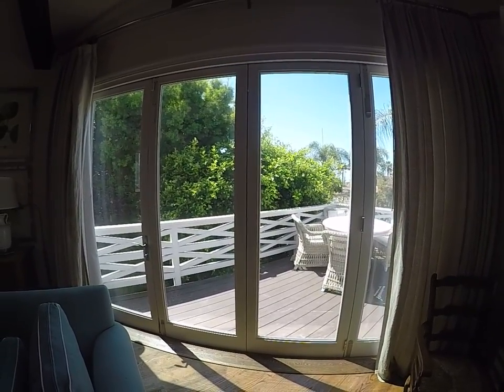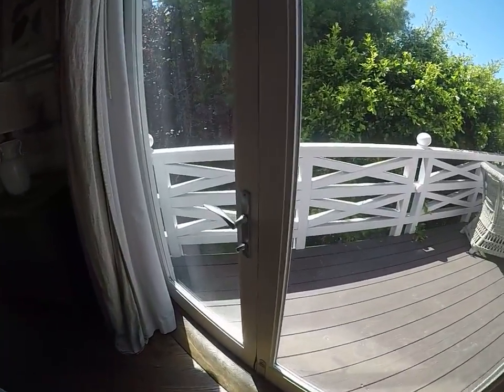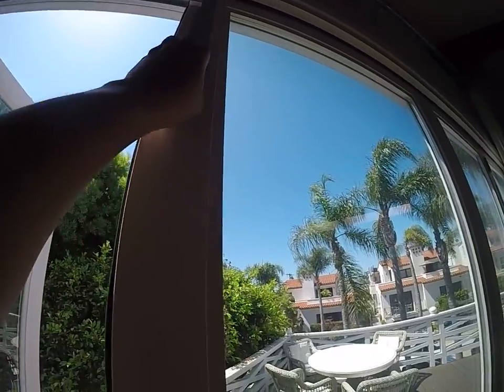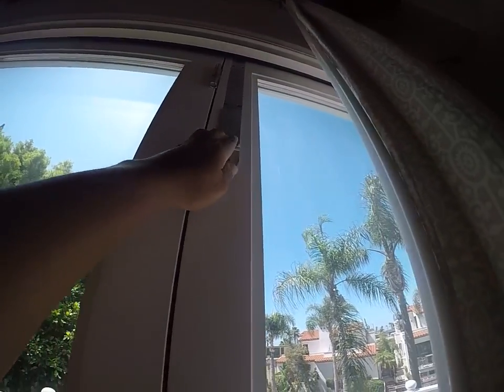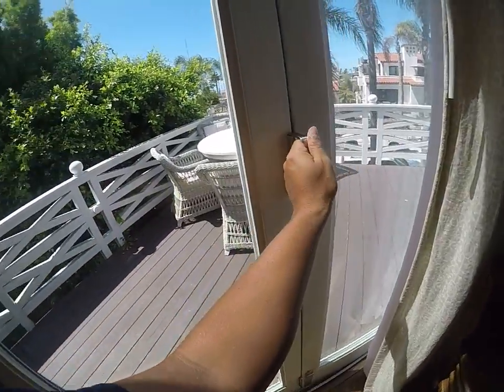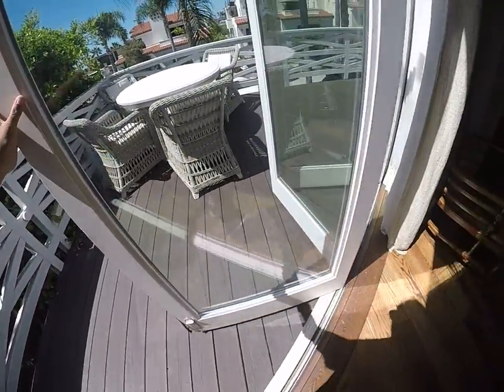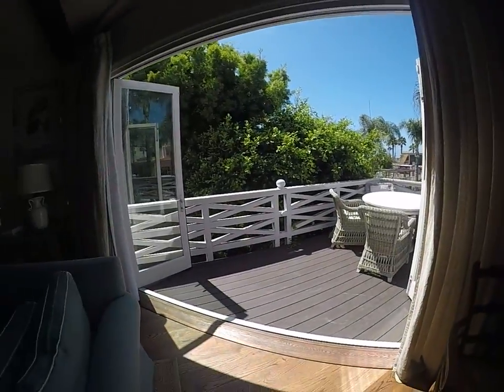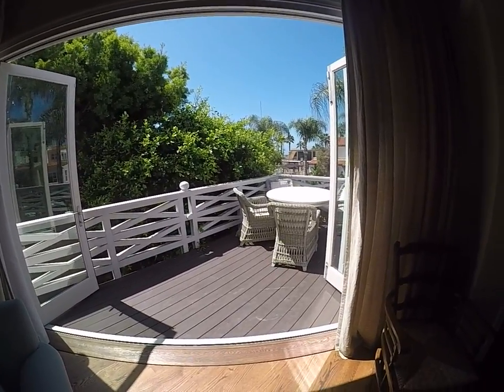B5358 Cantina Doors